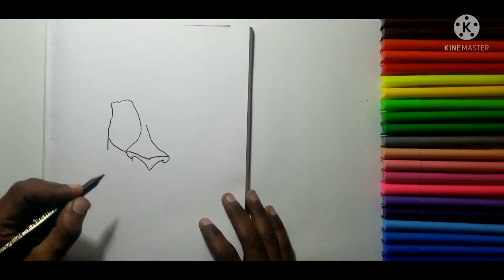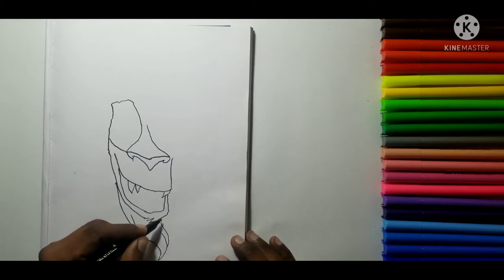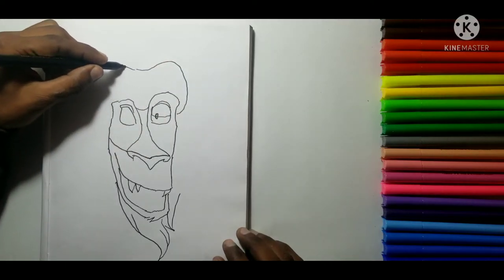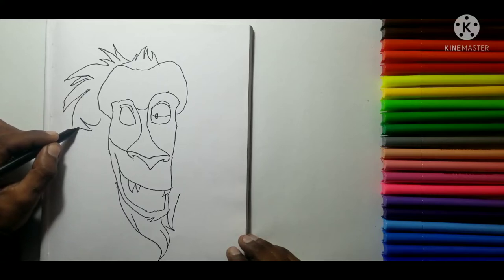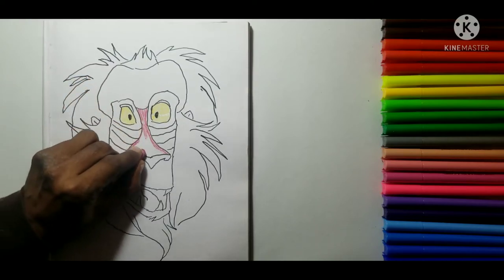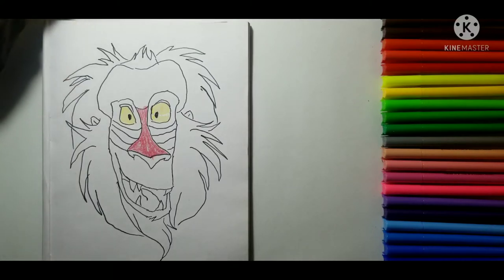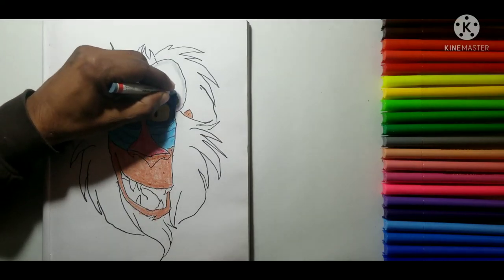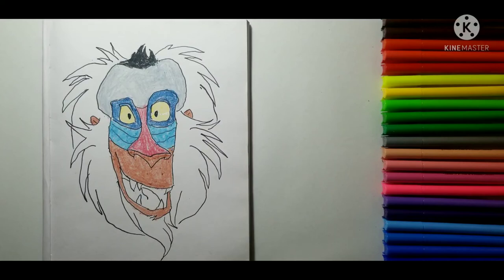Music + Drawing of a Monkey - Art for Kids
Guys in This Video I have Drawingof a Monkey from lion king for you it's one of my favorite characters as he's all godlike, he's a teacher of the main hero 'Simba" of this movie, and in general, I feel a lot like a monkey myself, so I planned to draw one. hope you enjoy my video. - Art for Kids I like music and art, do you like it too.
How do you feel about this video?
👍 or 👎
You can write me a message/comment 💬